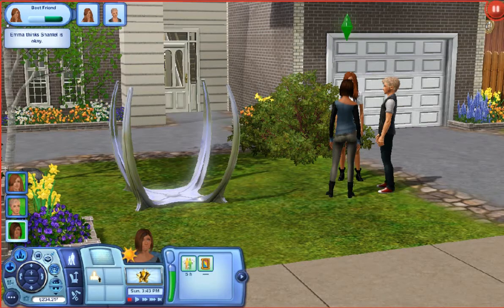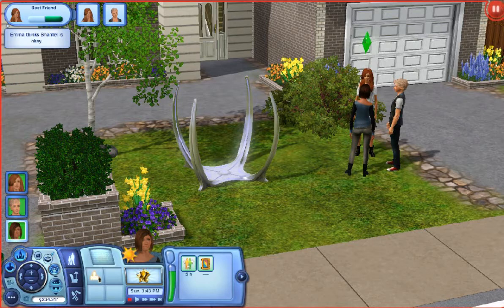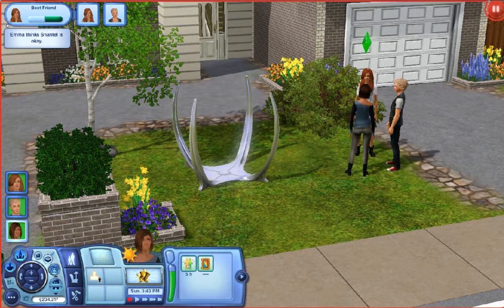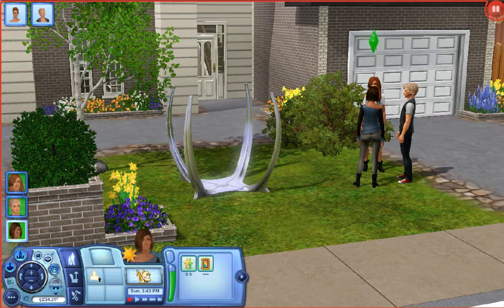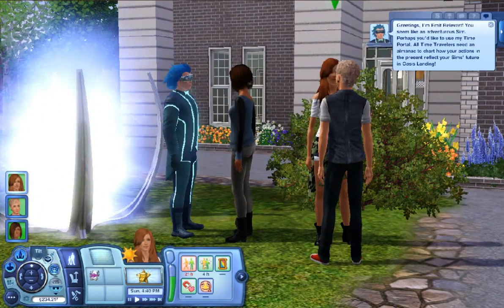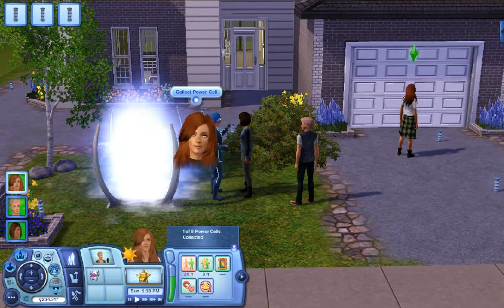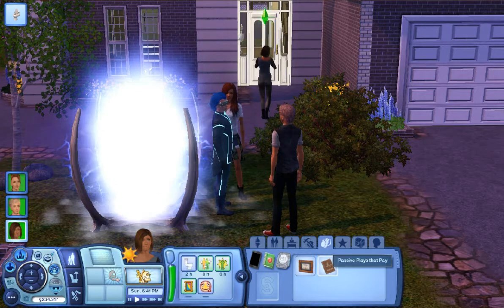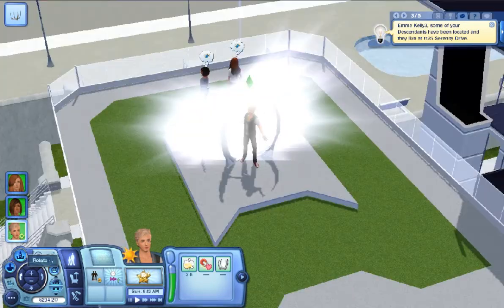TS3:Into The Future LP: Part 2 Exploring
PLEASE READ!

SCHEDULE
Mon -- Random or No Video
Tues- Into the Future
Wed= Random or No Video
Thursday- Into the Future
Friday- NONE
Sat-
Sun-- Buy games at a discounted price
Instant Gaming: